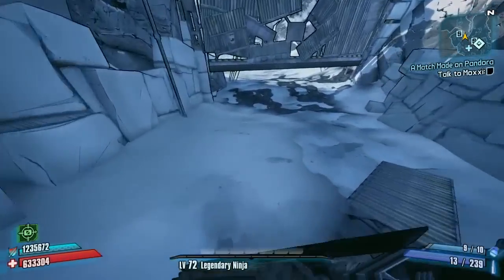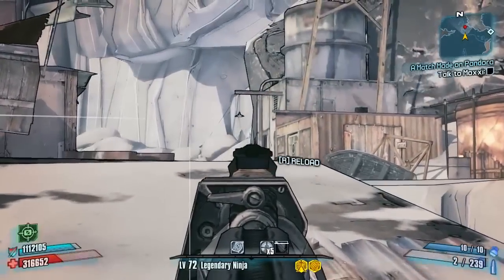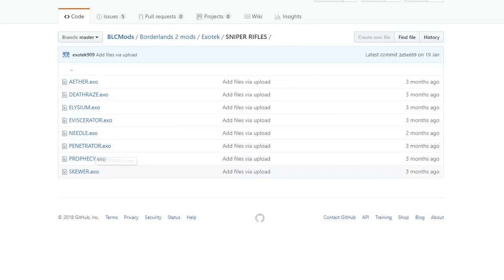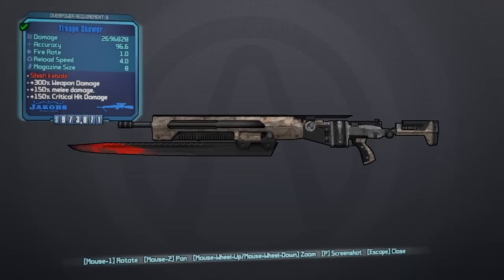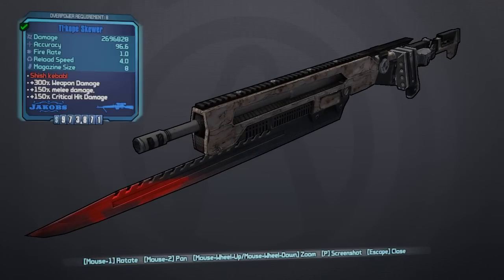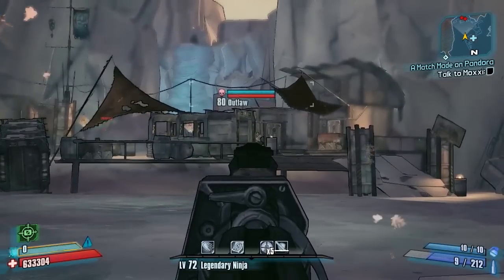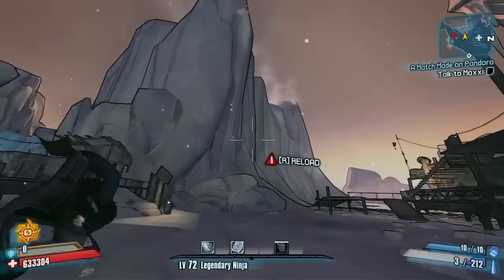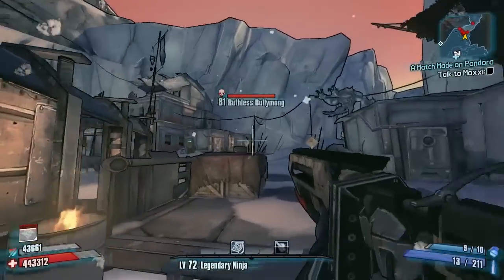Borderlands 2 | The Skewer | When Melee Meets Sniping | Modded Weapon Guide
Today Il be Reviewing The Skewer, A New half Melee Half Snipe Heavy Sniper Rifle which has been added to the Community Mod Files.

Big Thanks to Exotek on Github who worked on this.